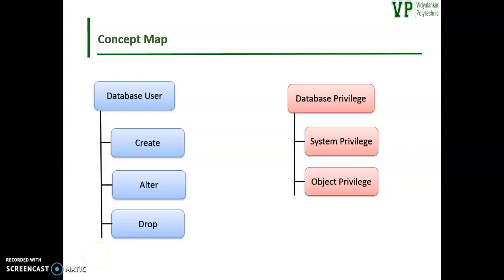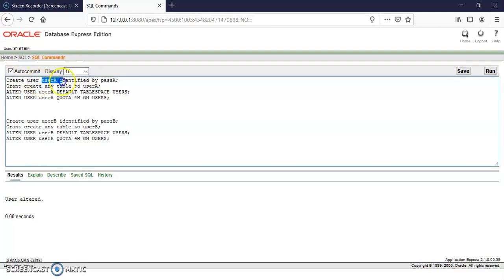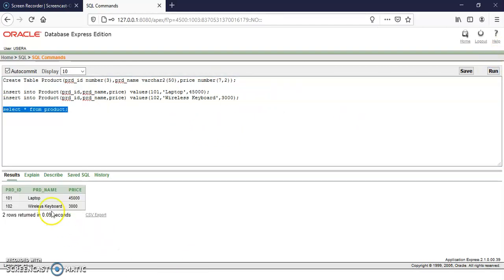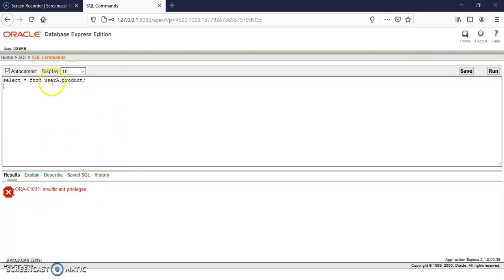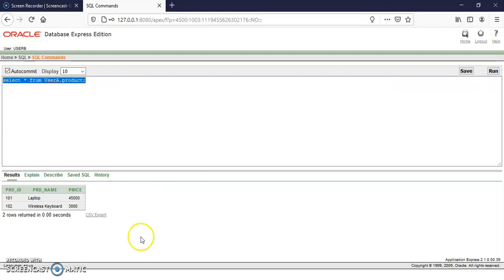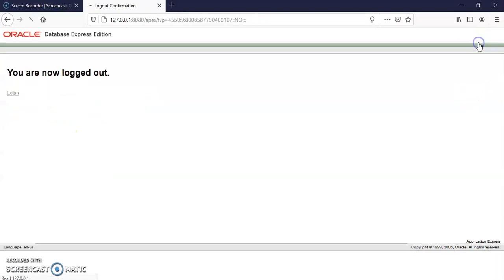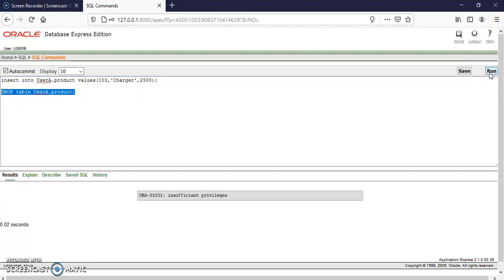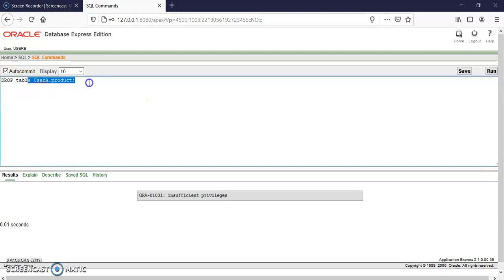Database User Creation Part 2